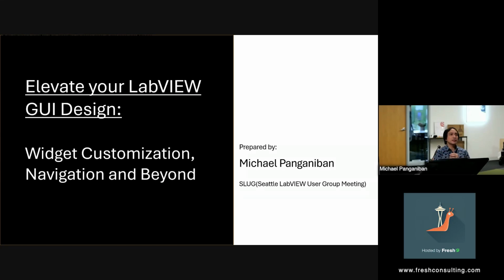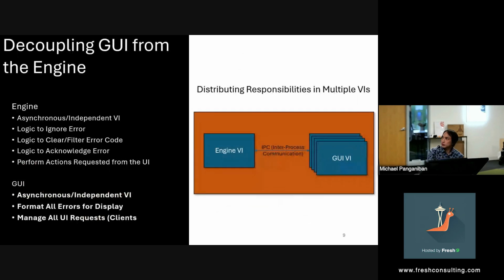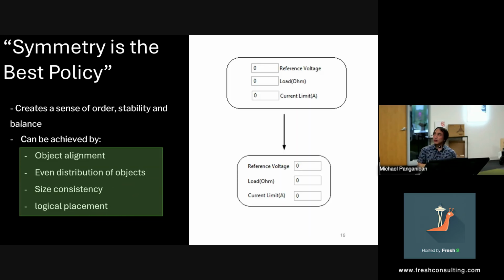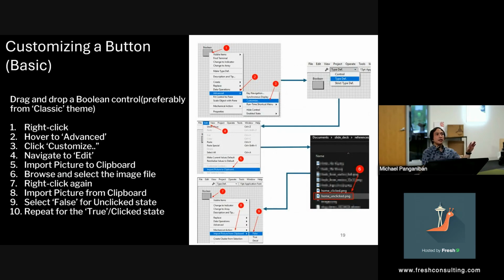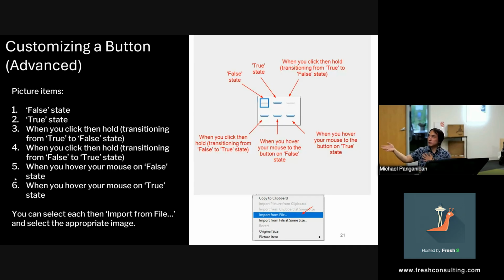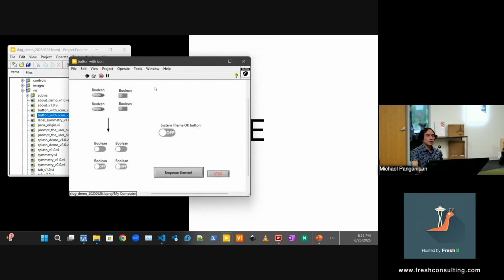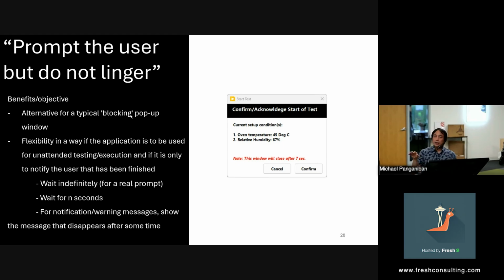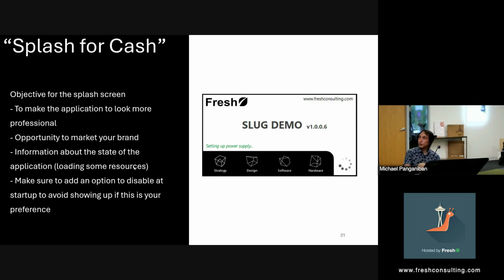Elevate Your LabVIEW GUI: Widget Customization, Navigation and Beyond - Michael Panganiban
June 2025 SLUG (Seattle LabVIEW User Group) Meeting

Michael Panganiban, "Elevate Your LabVIEW GUI: Widget Customization, Navigation and Beyond"

Michael is a Sr. Hardware Test Engineer at Fresh Consulting serving on an AR System Integration & Design Verification Team. He's previously worked on test engineering for companies like National Instruments, Tesla, Integrated Micro-Electronics, Inc. (IMI Global), and Continental. Michael is a Certified LabVIEW Architect with strong experience in TestStand, LabWindows CVI, and LabVIEW FPGA. He holds a Bachelor of Science in Electronics and Communications Engineering.

Hosted by Fresh Consulting